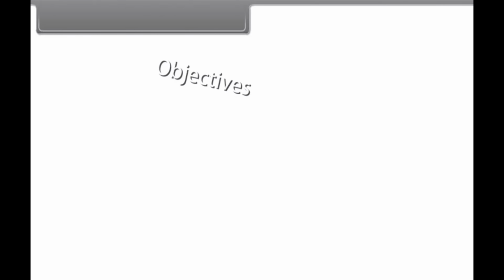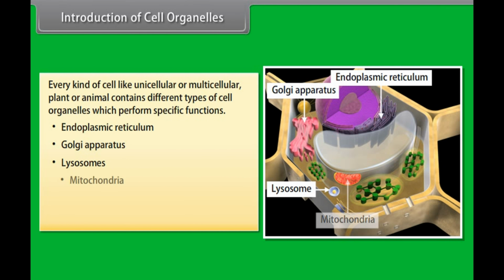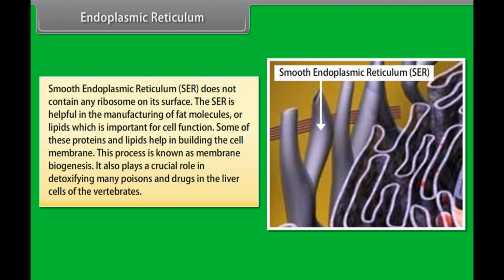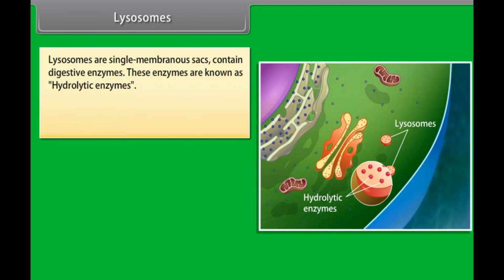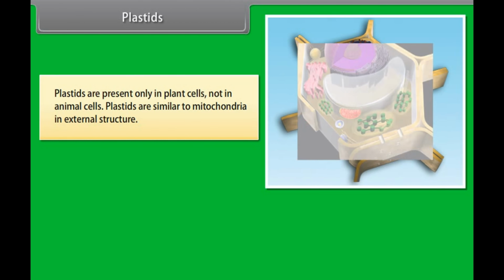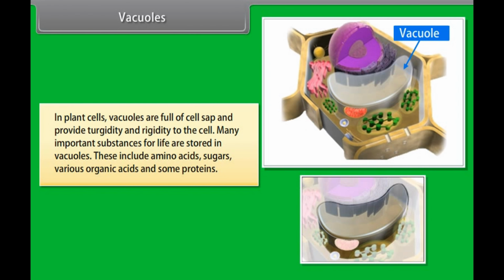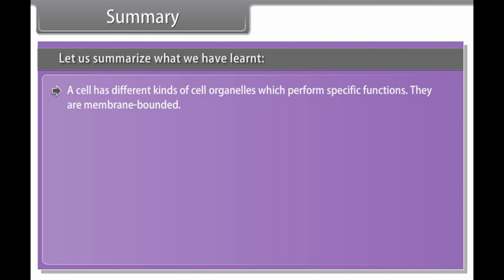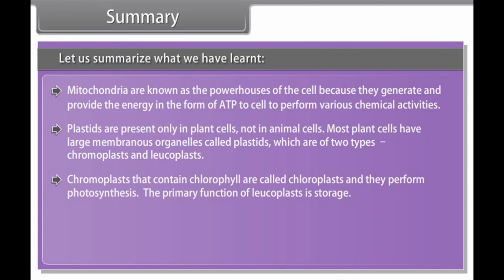C 9 - Biology - 05 The Fundamental Unit of Life II